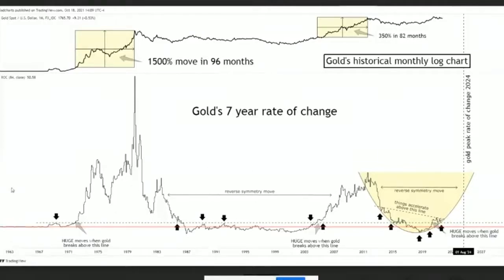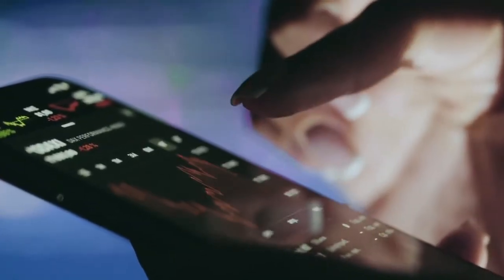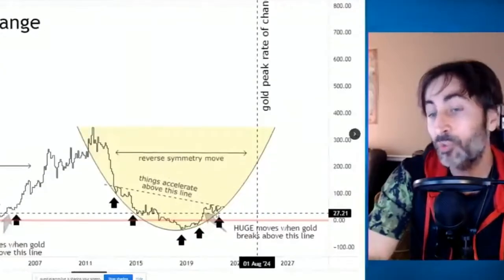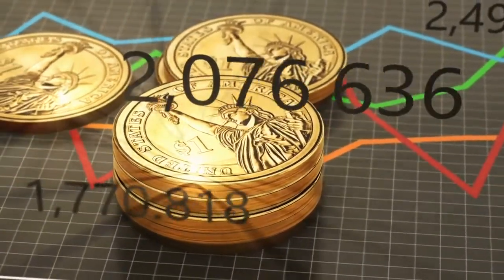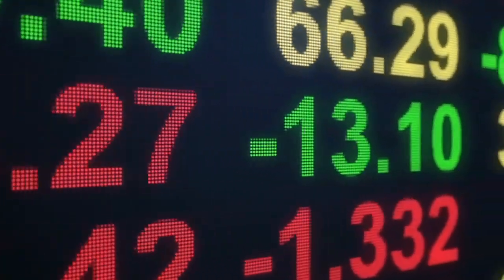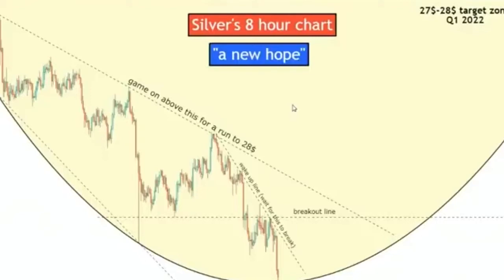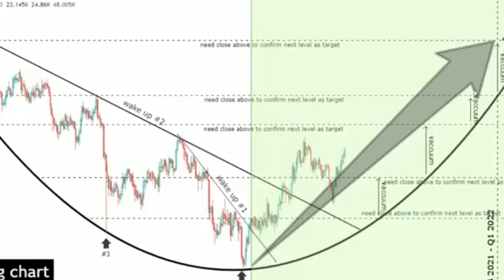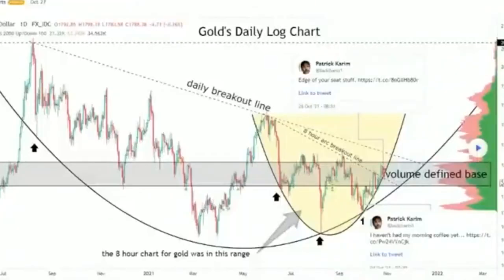Should You Buy Gold And Silver Now?? | Patrick Karim 2024 Gold And Silver Price Prediction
Gold and silver are both headed much higher, if prices continue to follow a 7-year arc pattern, said Patrick Karim of Northstar & Badcharts.

Welcome to Investors Hub, an exclusive community of finance enthusiasts that are interested in understanding the ins and outs of the investment space.
At Investors Hub, we are constantly on the lookout for great opportunities to buy Silver, Gold, crypto and other financial instruments.

Through silver & gold forecasting and videos on how to buy gold or silver, we try to include curated content from some of the best minds in the business.
Our aim is to explore fresh avenues to park your money with proven and efficient long term or short term strategies.